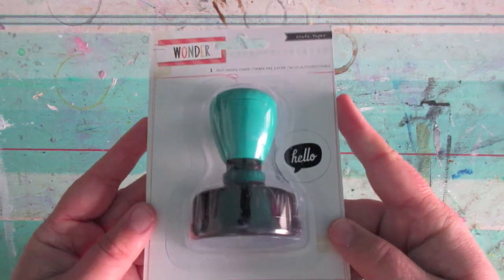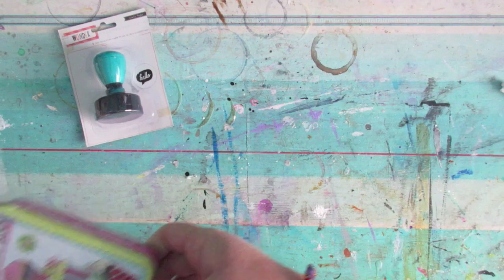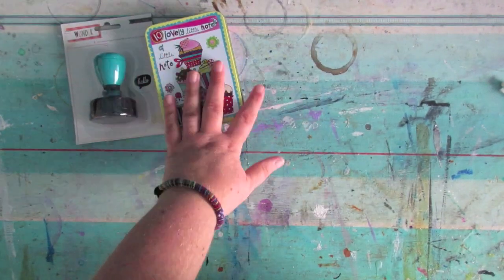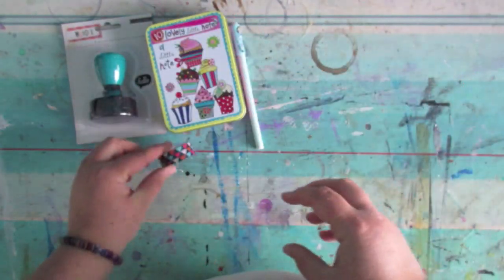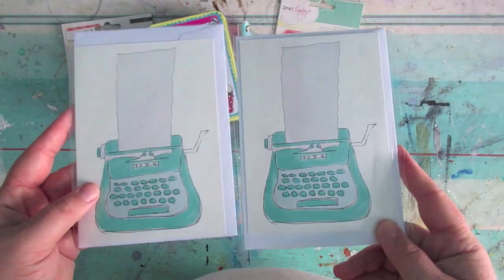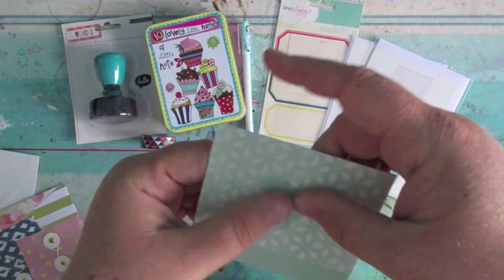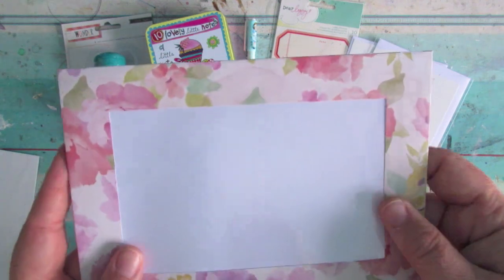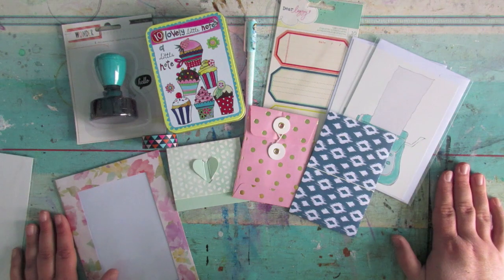September 'Happy Mail Box' Unboxing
This box is similar but different to the Brimbles Stationery Box as this box is solely aimed at providing you with the goodies to write / send to someone else. Some of the items that you could receive are: Post cards, note cards, greetings cards, paper, envelopes, letter writing sets, tags, ribbon, gift wrap, stickers, washi tape, pens, paper clips, anything that you would use in writing to someone or sending them a gift. Please note: There may be some overlap between these boxes and ‘The Brimbles Box’ but generally speaking they are different boxes so if you wanted to subscribe to both you would be OK to do that. These Happy Mail boxes are NOT themed. You can also order a one off box, you don't have to sign up to a subscription.

Whilst stocks last the complete box and / or individual items are available to purchase you can also sign up for your subscription there too.

The cost of the box for a subscription is £15 and £18 for a one off purchase (+ P&P). To find out what the shipping is for your Country, just add the product to your cart and it will tell you at the current exchange rate before you have to enter any payment details so you can decide if this is right for you.